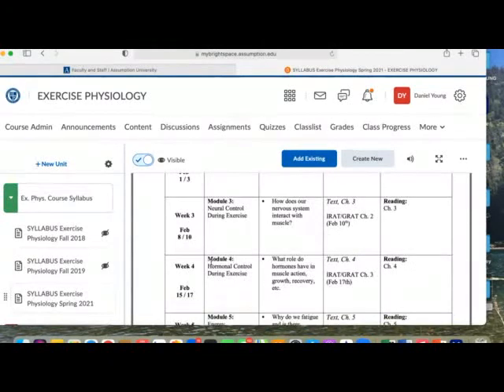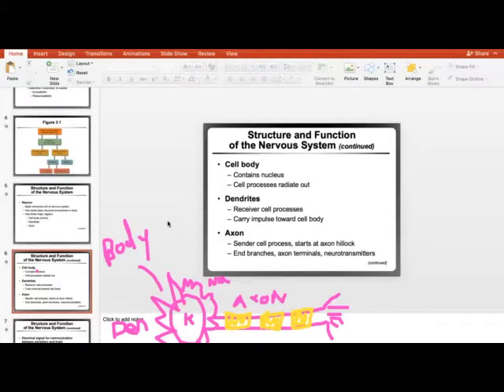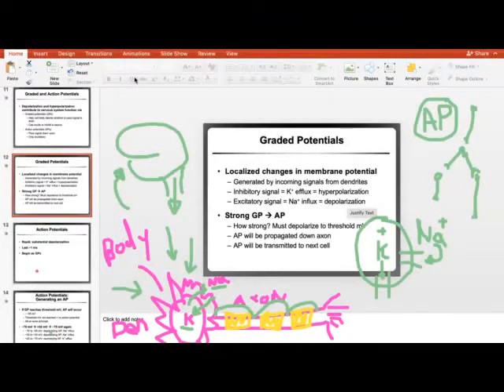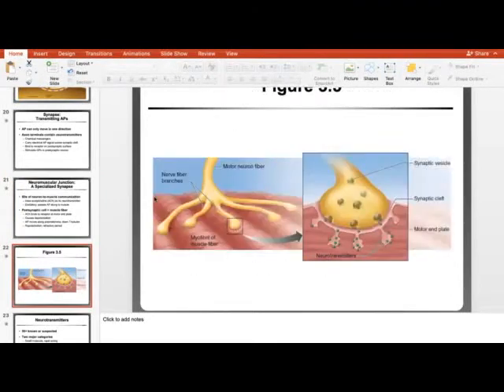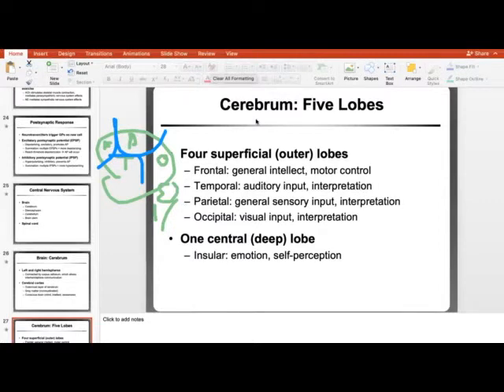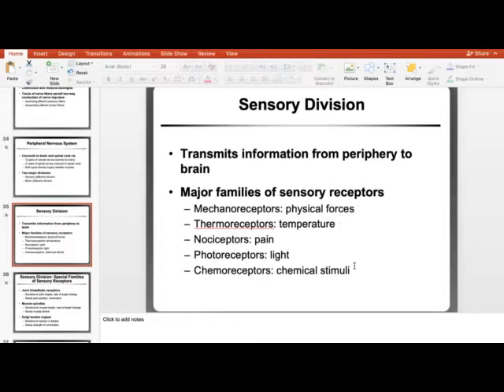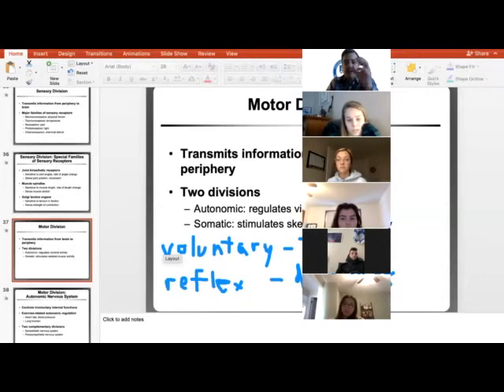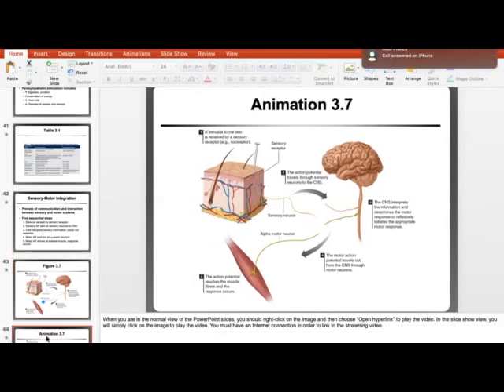Lecture 4: Neuromuscular Control, CNS, Peripheral, The Brain, Somatic, Autonomic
Assumption College
Spring 2021
Exercise Physiology
2/8/2021

Lecture 4:
Neuromuscular Control
CNS
Peripheral
The Brain
Somatic
Autonomic